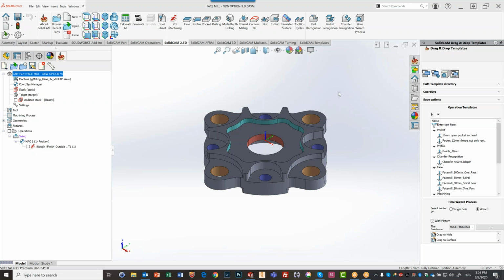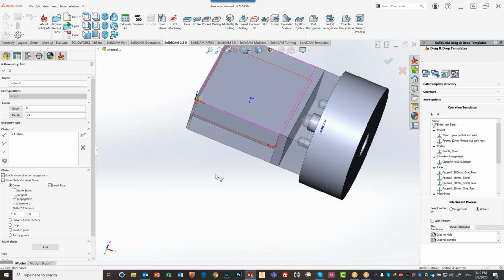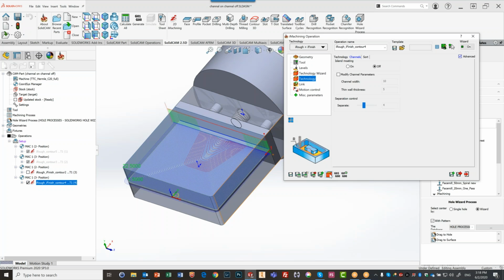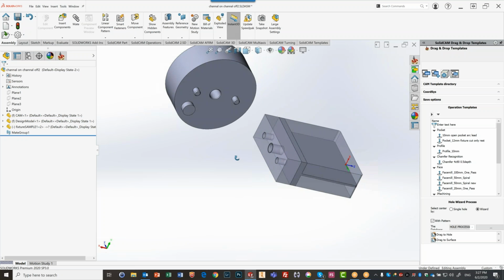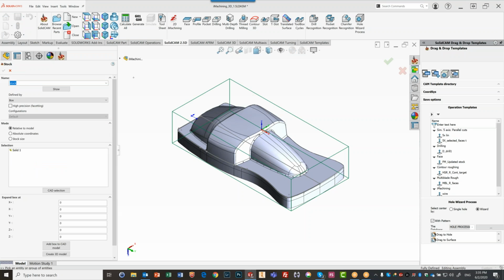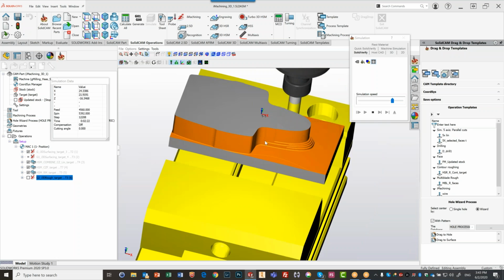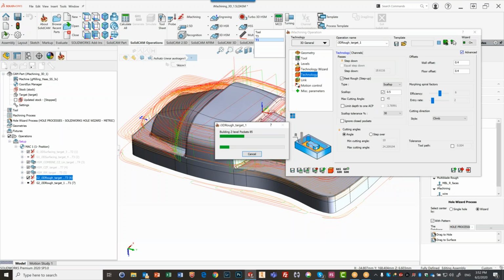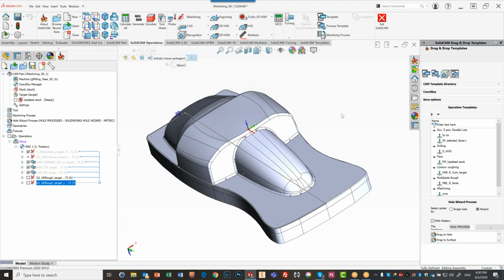2020 06 02 15 01 Basics in SolidCAM Part 9 iMachining part 3